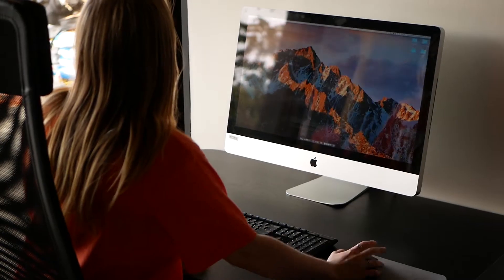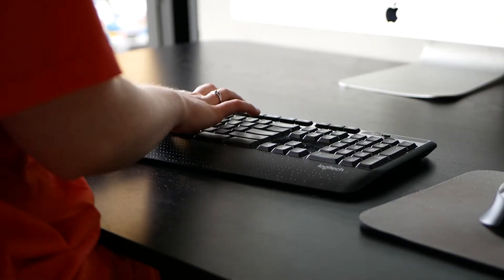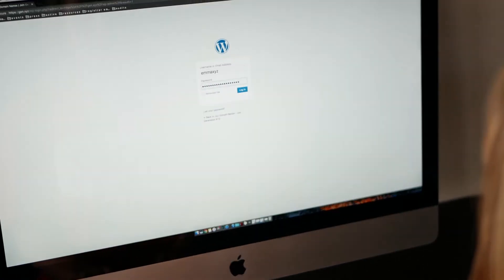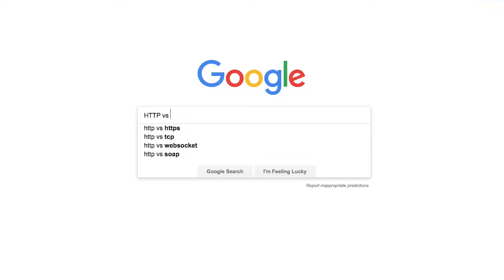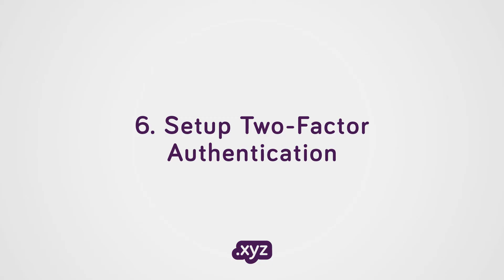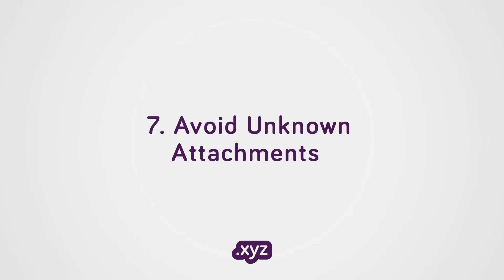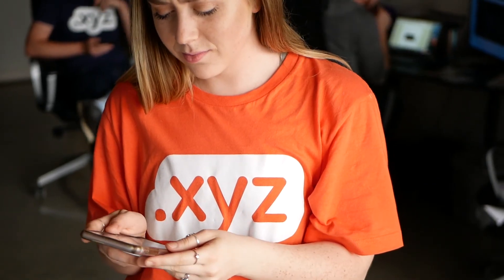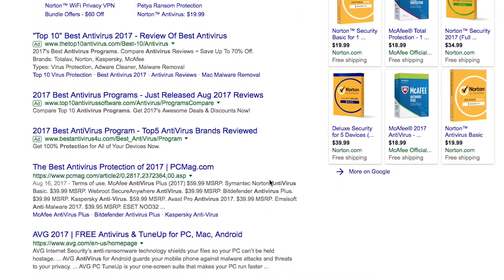Top 10 Internet Best Practices EVERYONE Should Know!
Are you being safe on the Internet? Here are the top 10 Internet best practices that EVERYONE should know! This video is on Internet basics or Internet how-to's!

.xyz - for every website, everywhere.

.xyz is the go-to ending for the next generation of internet users who put flexibility, affordability, and recognition first. We end the alphabet with “XYZ” - we end domains the same way.